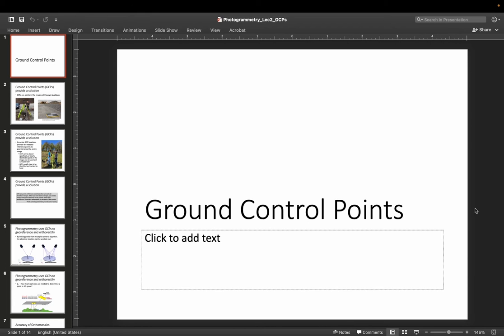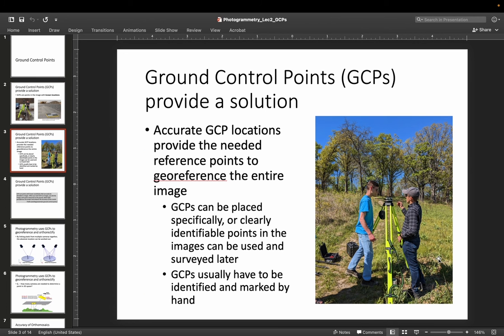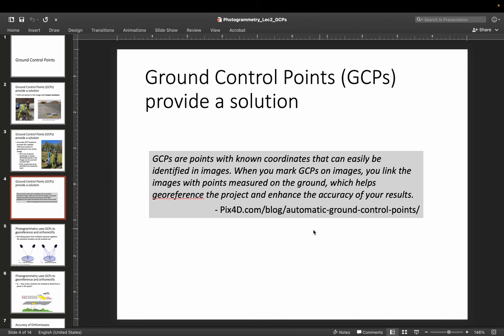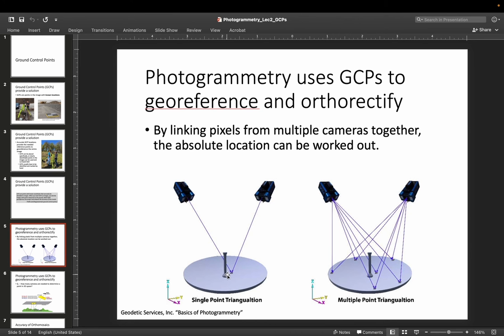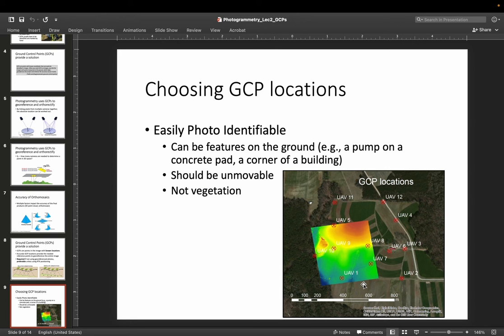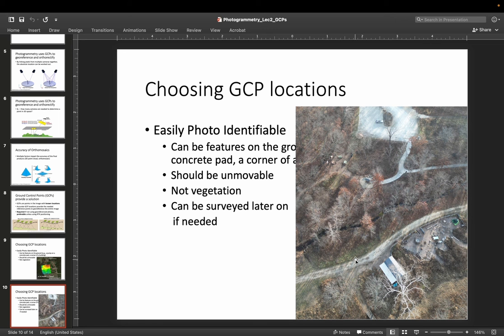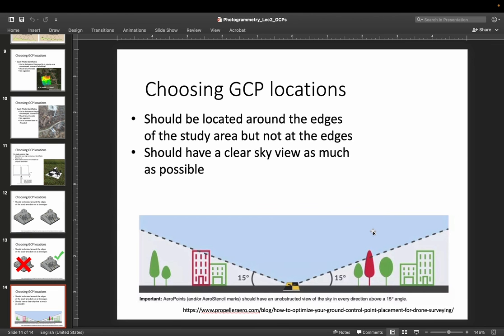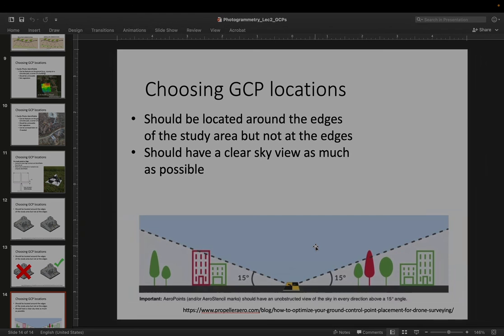Introduction to using Ground Control Points with UAV Missions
In this video, Dr. J introduces the basics of using Ground Control Points, or GCPs, when flying photogrammetry missions with UAVs.